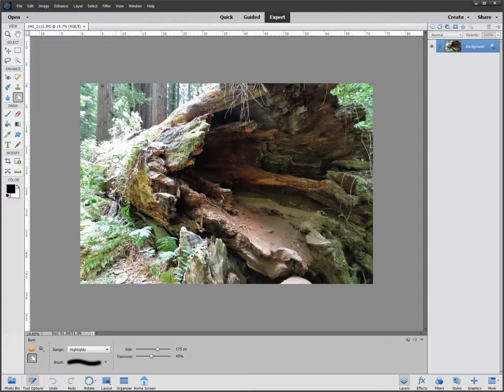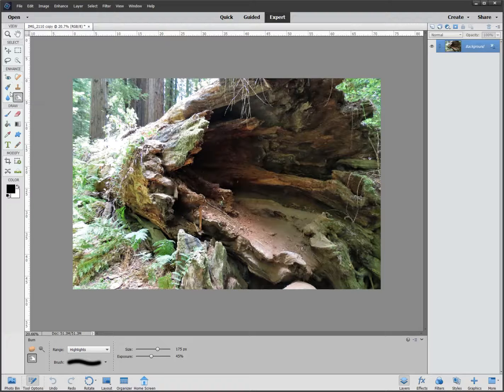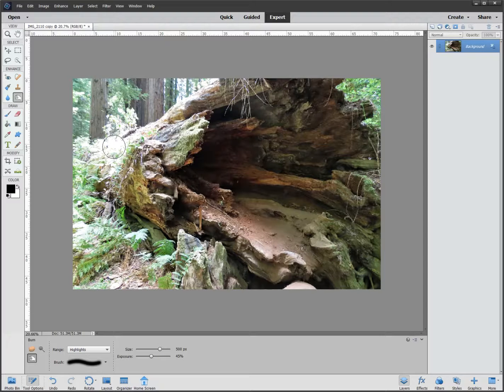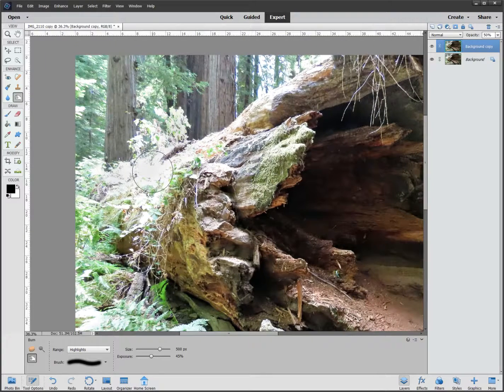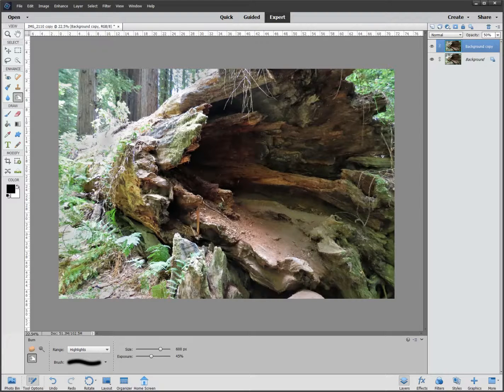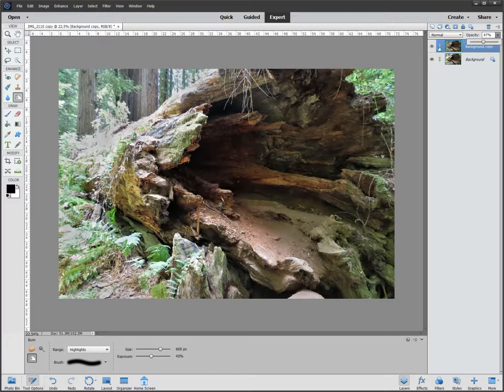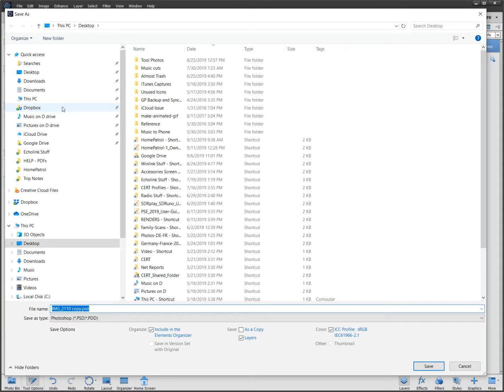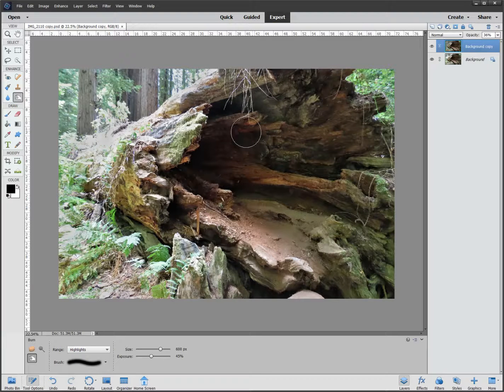Fixing a hot spot in a photo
Using the Burn tool in Photoshop Elements 2019 to darken hot spots in a photo.  Most versions of PSE and PS have this tool.